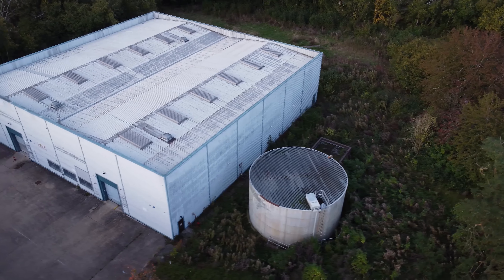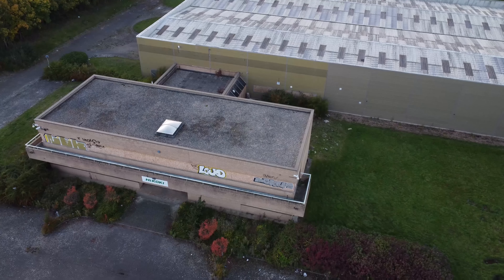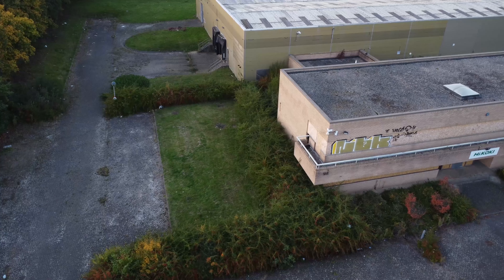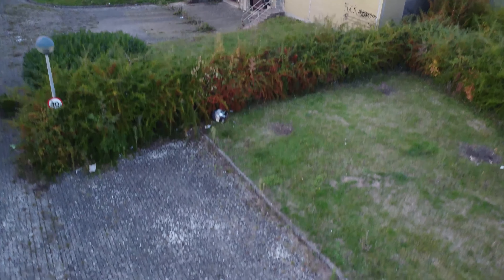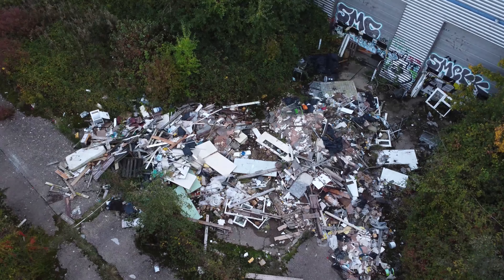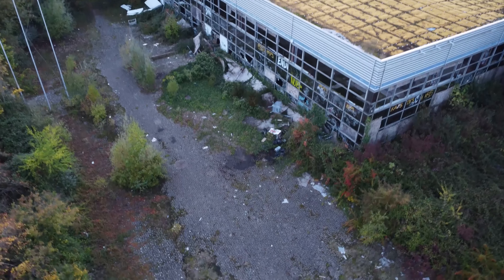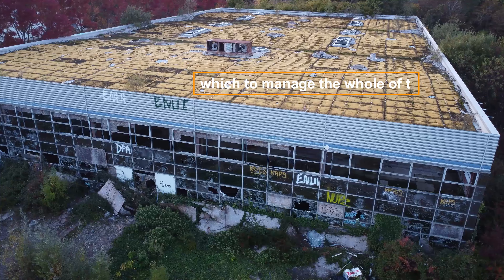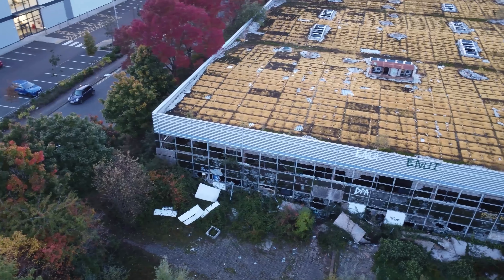Milton Keynes - Abandoned, decaying and destroyed buildings on industrial site.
How can we have an area so close to the City sitting decaying like this? The abandoned buildings appear to have been empty for between 6 and 14 years from Streetview. Drone footage of the abandoned warehouses on the Rooksley industrial area of Milton Keynes.